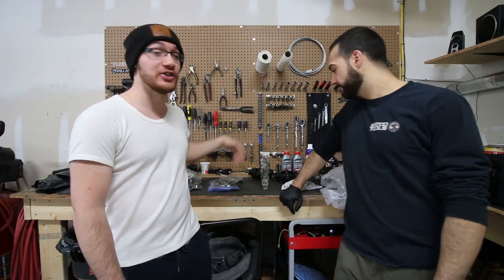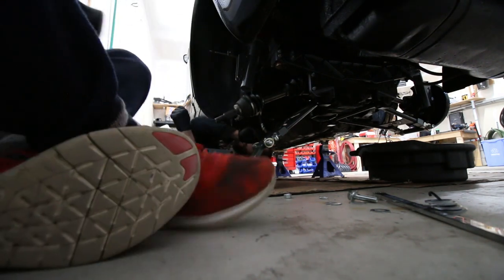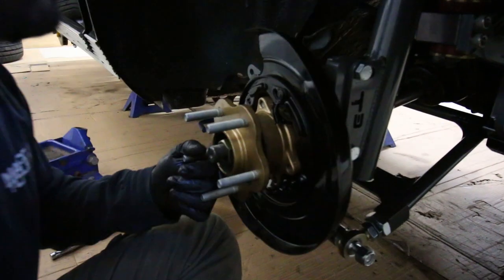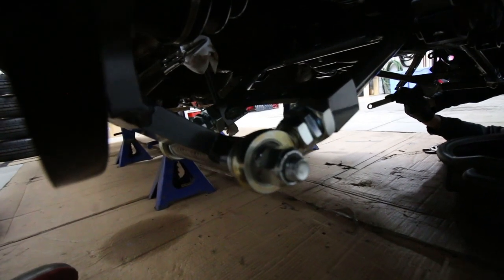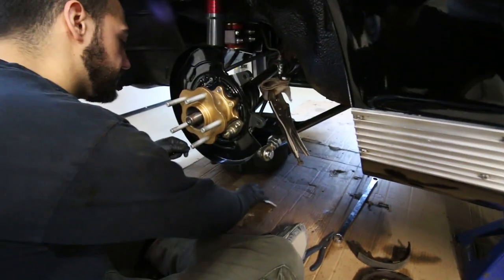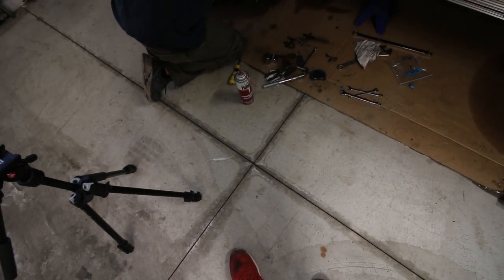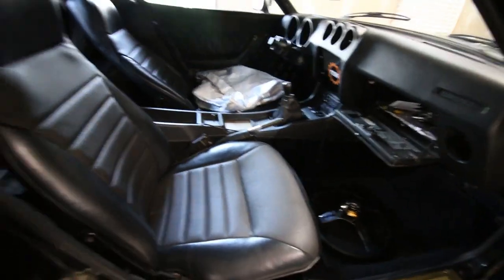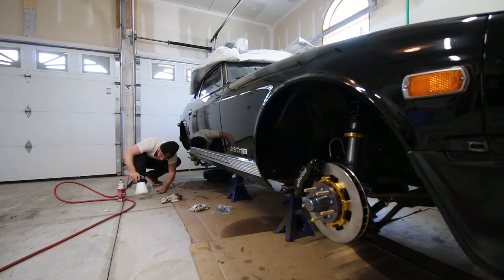Datsun 280z Build 2.0 [Day 9] Rear Disc Brake Assembly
We have the axle back from Techno Toy tuning and that means were ready to get this car wrapped up. In this video we finally finish the rear end and get the fresh disc brakes installed on the rear of the zee. Stay Classy Crew!!